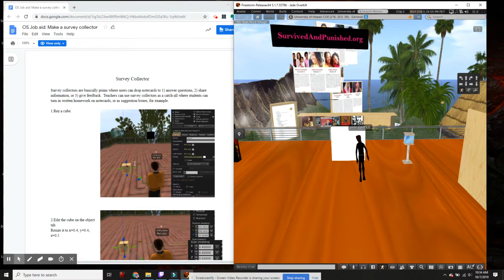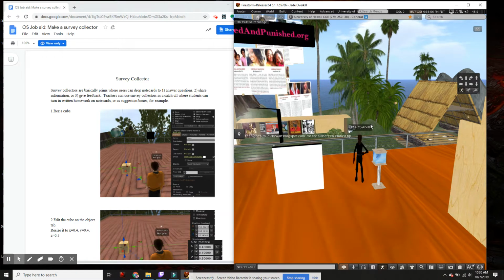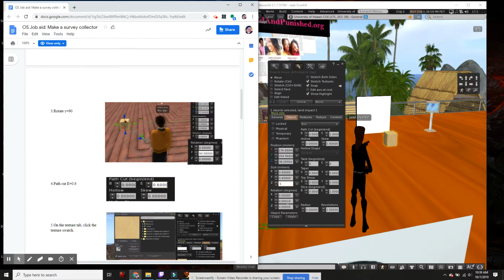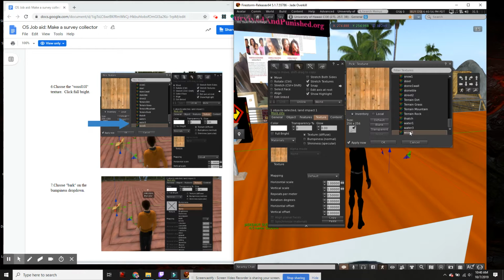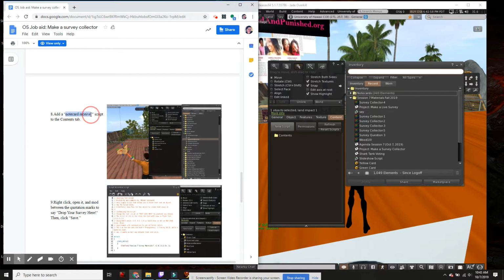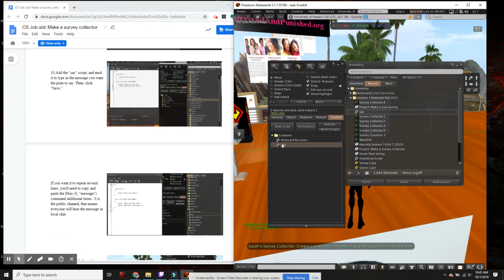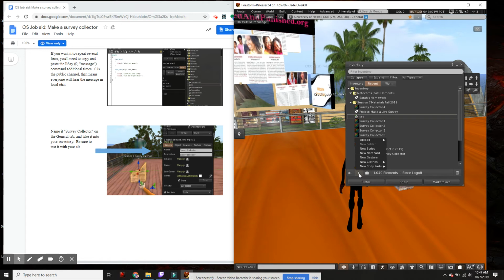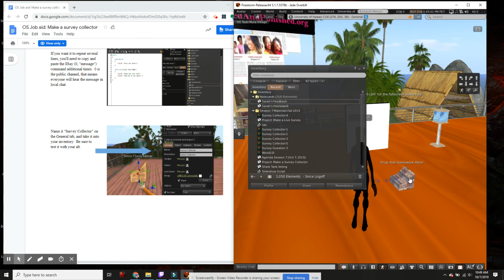Session 7: Create a Survey Collector in OpenSim